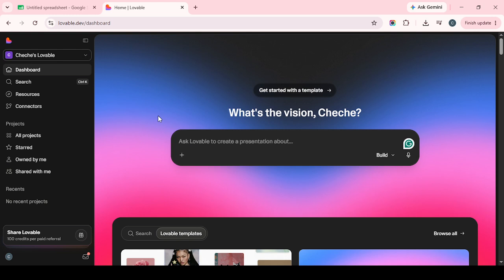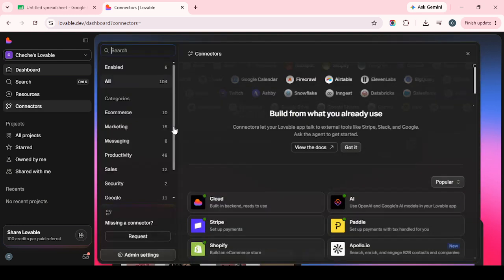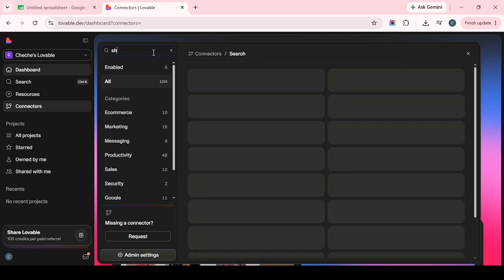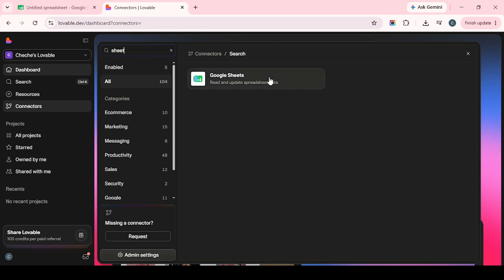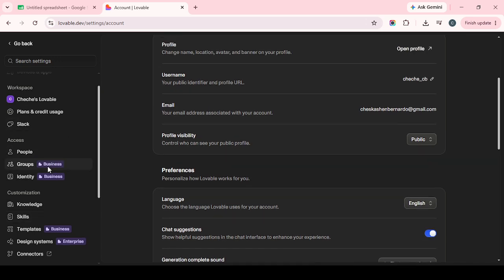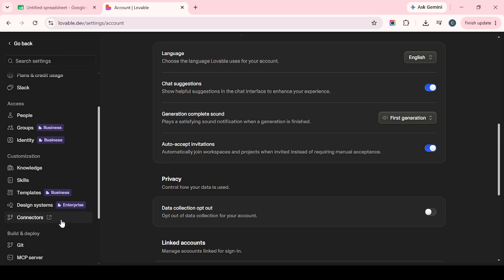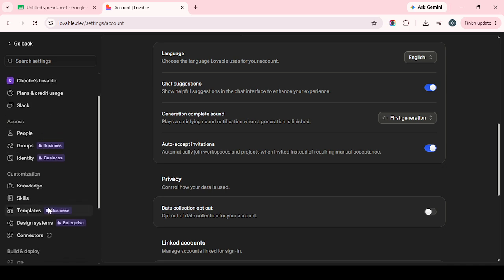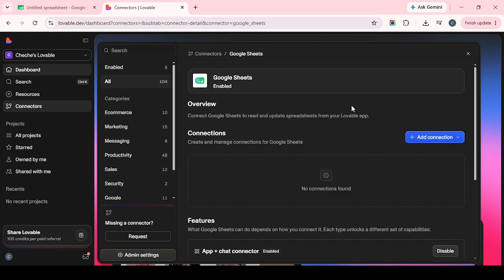Cómo conectar Lovable AI a Google Sheets PT ES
Aprende cómo conectar Lovable AI a Google Sheets paso a paso en este tutorial en español. Descubre cómo integrar tu base de datos de Google Sheets con las capacidades de IA de Lovable para automatizar flujos de trabajo, gestionar datos en tiempo real y optimizar tus proyectos digitales sin complicaciones.